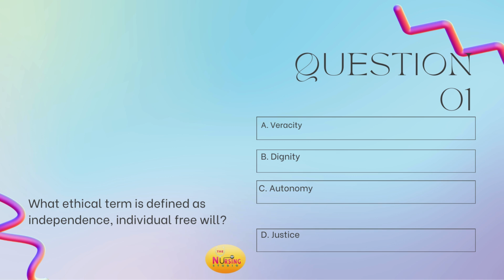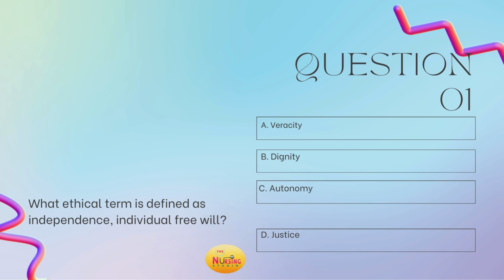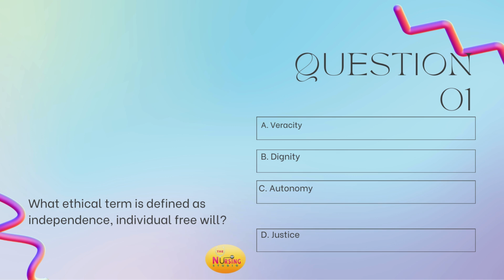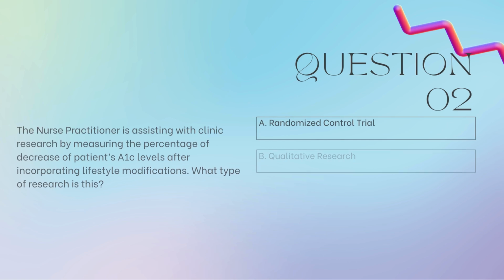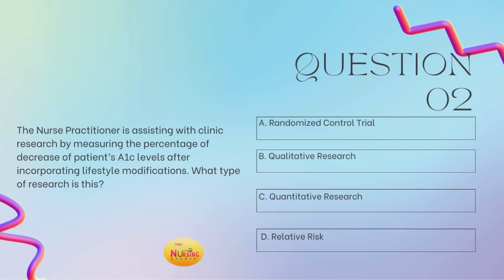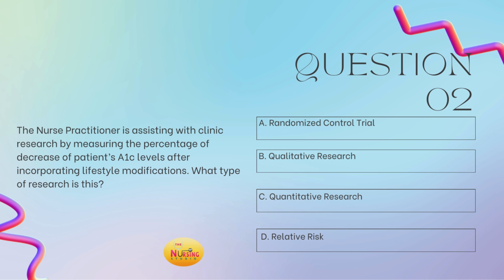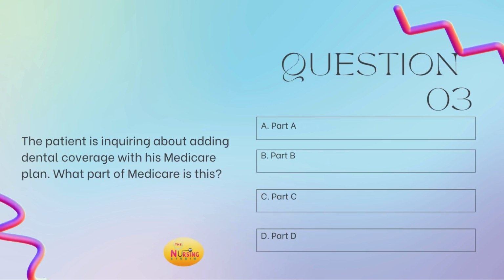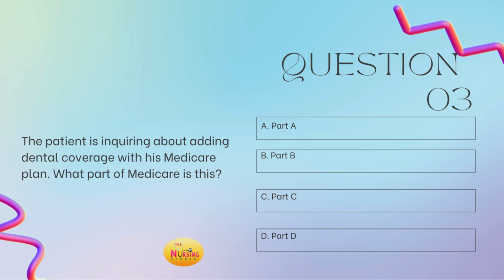Daily Practice Questions for Nurse Practitioner Board Preparation.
A few non-clinical questions.